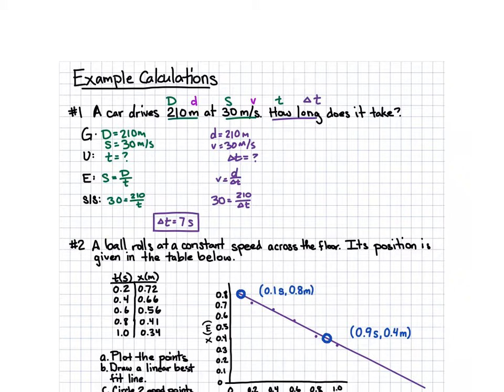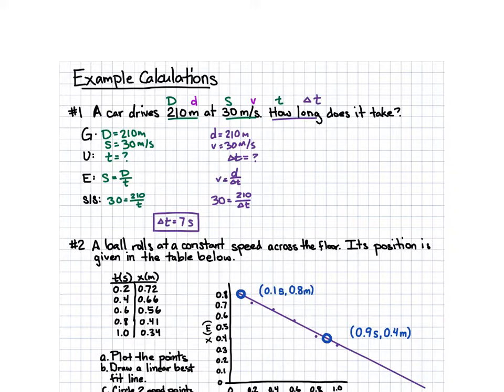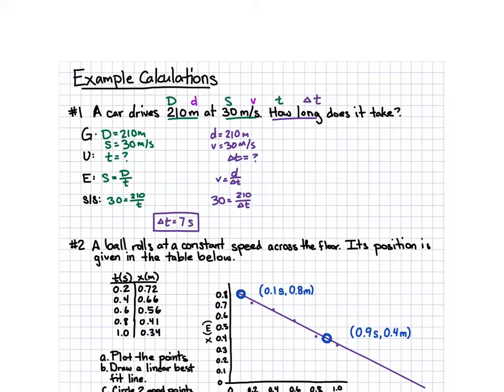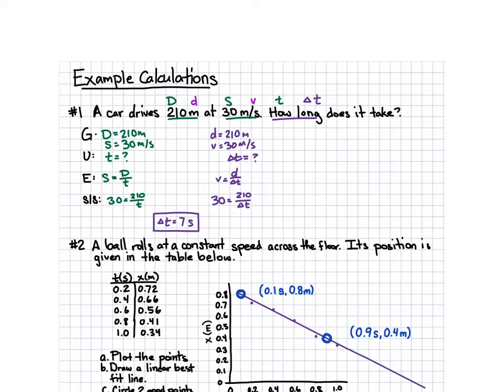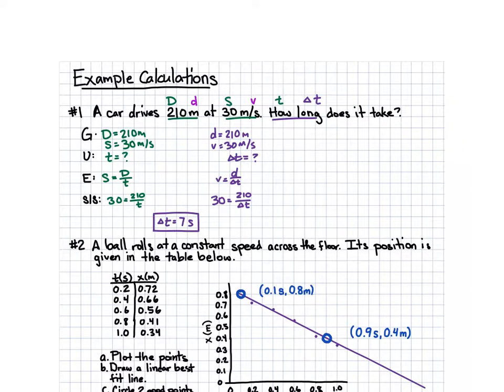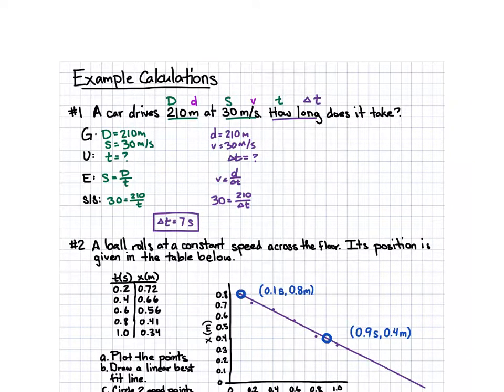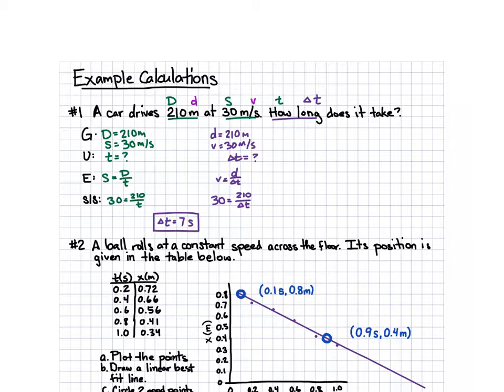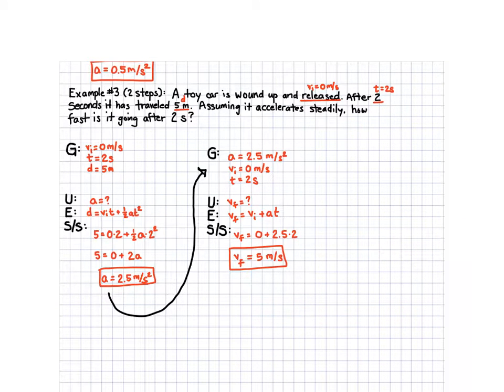Physics - Solving Kinematics Problems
Today in class we learned how to use the G.U.E.S.S. Method to label givens and unknowns and solve basic kinematics problems.

The lecture notes for this video are available under 1D Motion Day 5

Introductory Physics